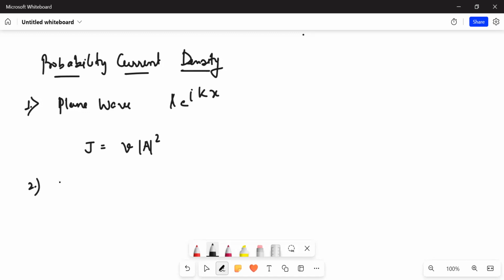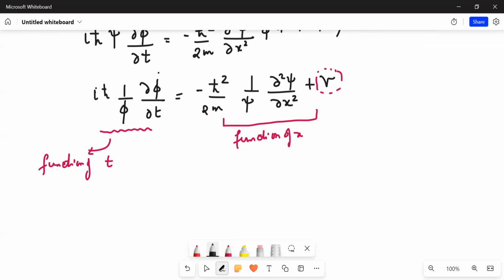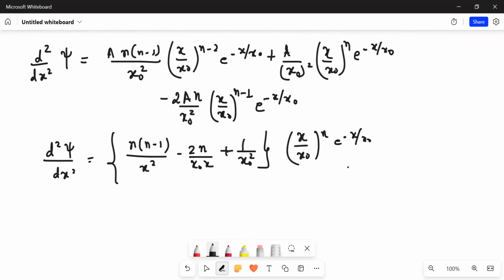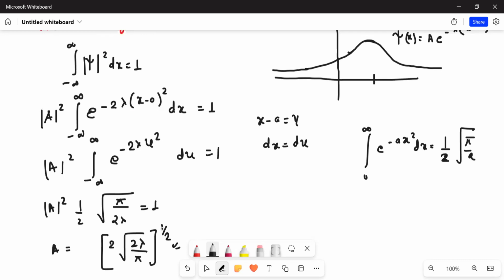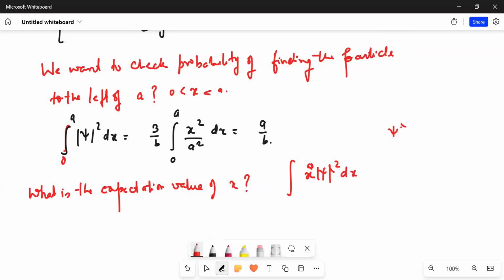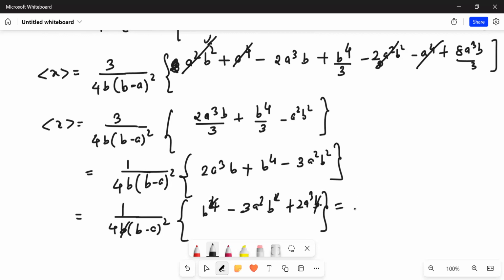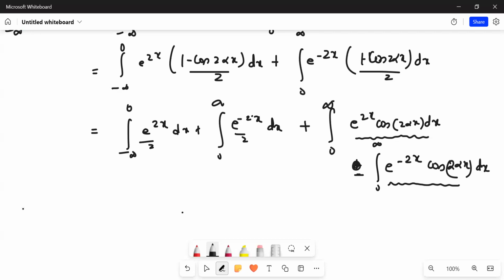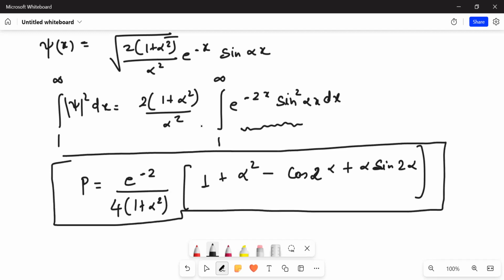Time independent Schrödinger Equation -3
In this lecture, we have discussed the time independent Schrödinger equation